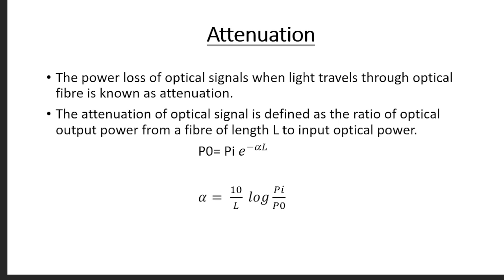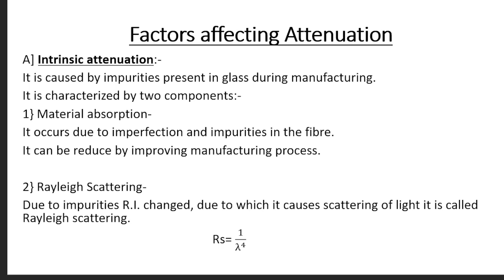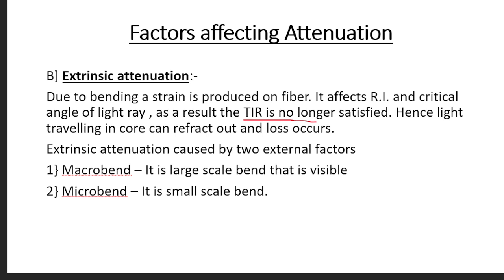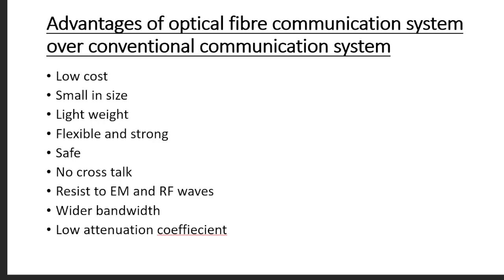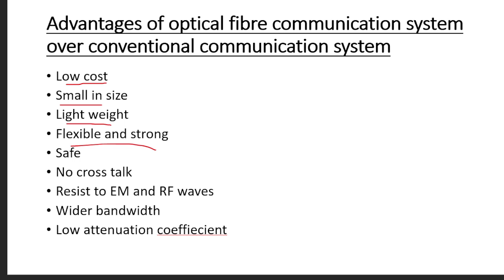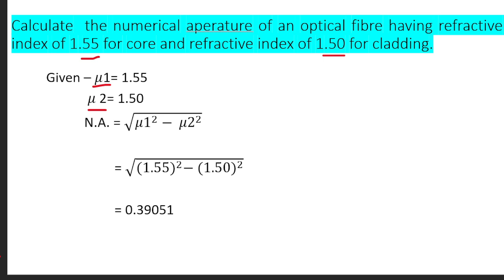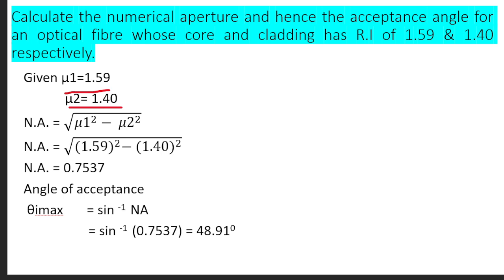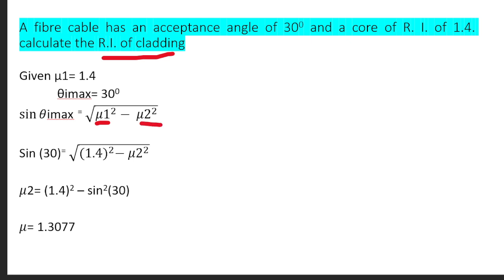Unit I- Fundametal of Photonics : optical fibre Session 6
Attenuation, Factors affecting attenuation, Advantages of communication, Numericals